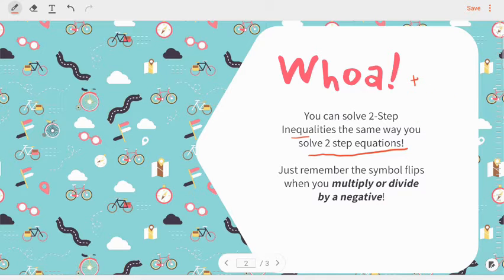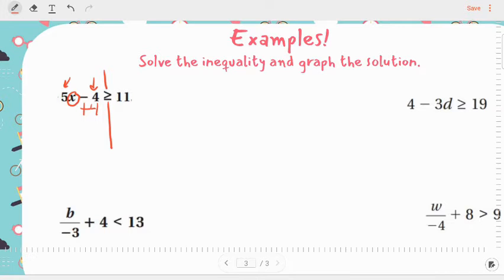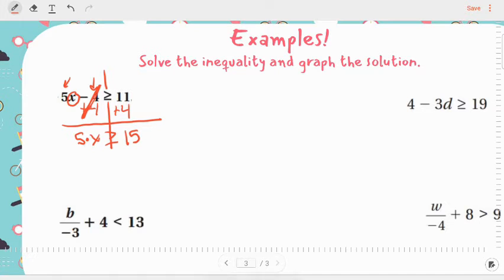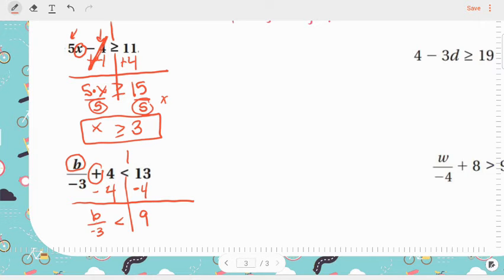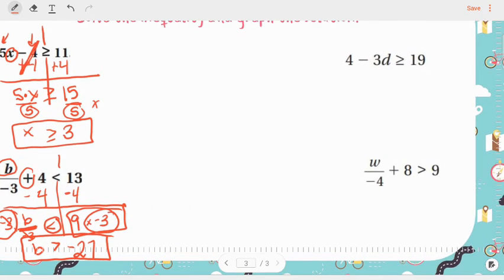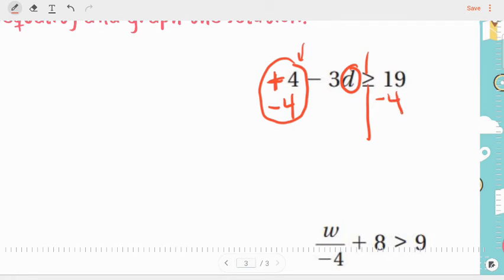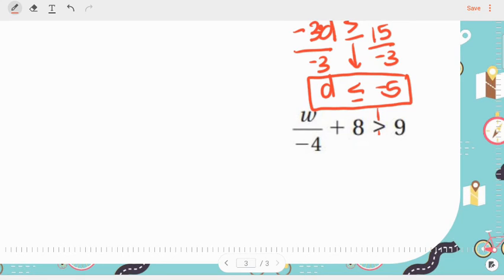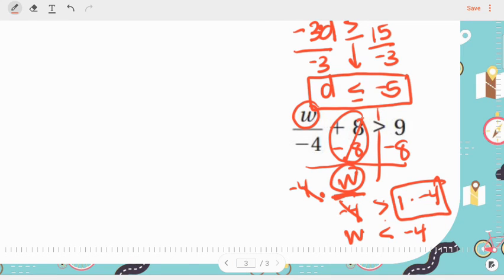Two Step Inequalities